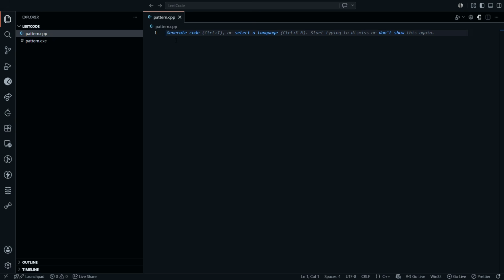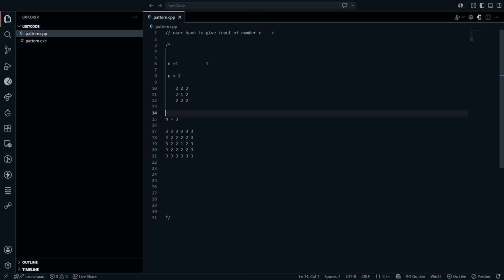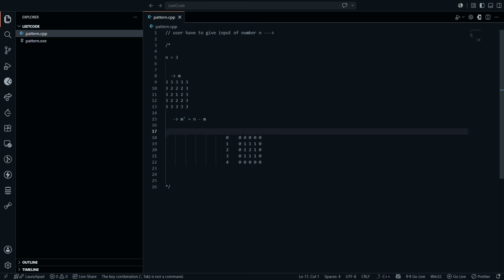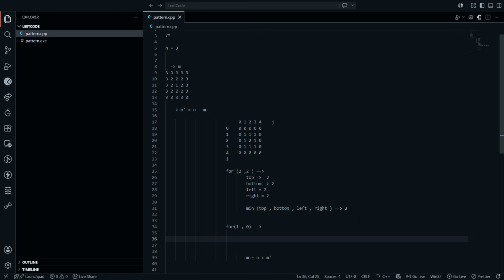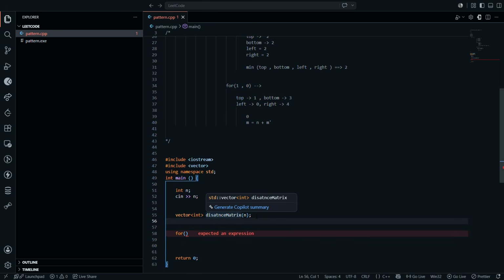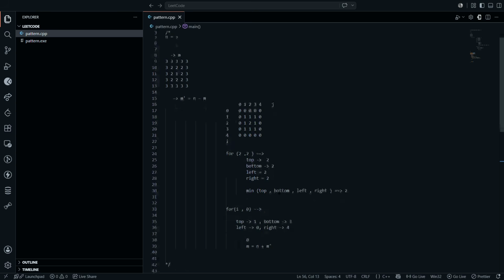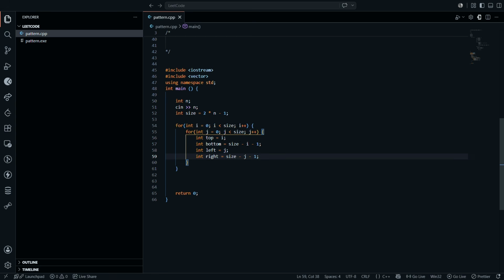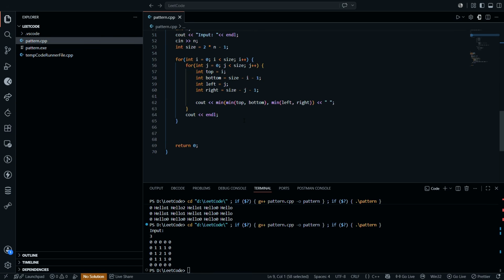Pattern Problem - 1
🚀 DSA Challenge #011 | Pattern Problem - 1
In this video, I solve the "Pattern Problem - 1" problem using C++. This is the first video in my Daily DSA Challenge, where I solve one DSA problem every day to improve my problem-solving skills, prepare for coding interviews, and work towards cracking FAANG.

📌 Problem Details
• Problem: Pattern Problem - 1
• Platform: Vs Code .
• Topic: Arrays
• Language: C++

🎯 Daily Challenge
✅ 1 DSA Problem Every Day
✅ Improve Logic & Problem-Solving
✅ Prepare for Coding Interviews
✅ Learn in Public
✅ Stay Consistent